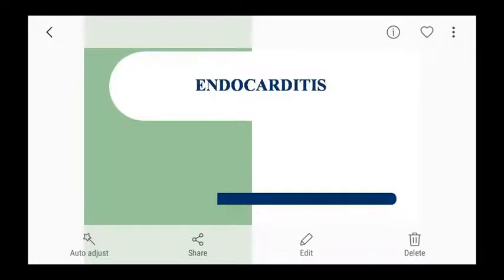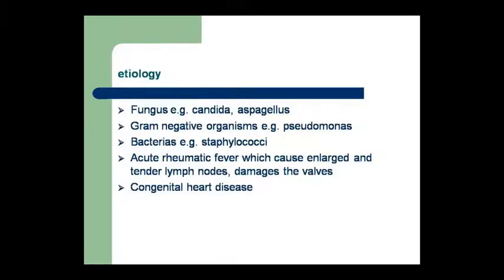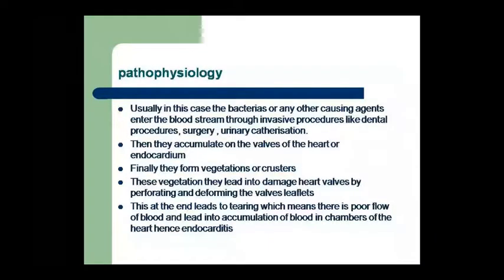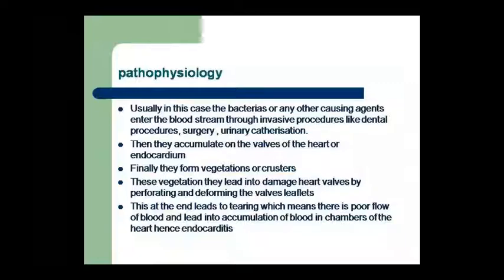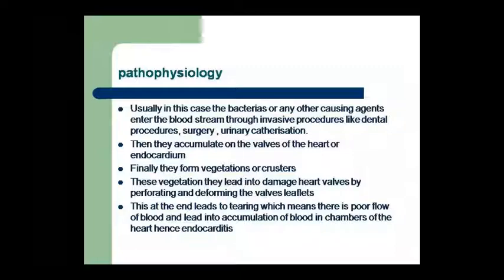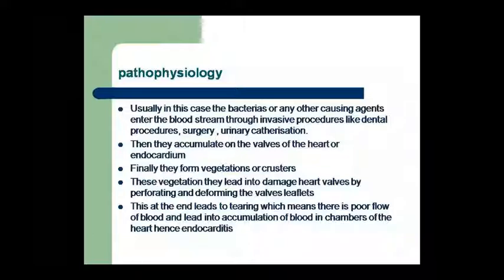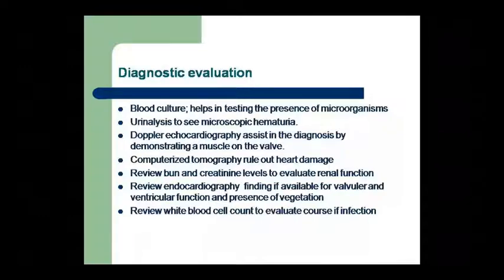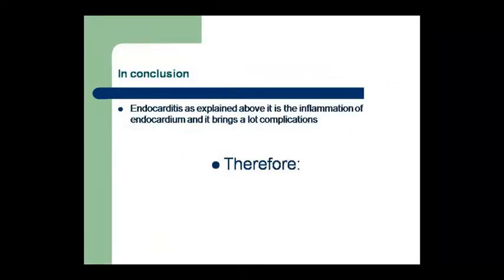Dr. Pushpa Sharma Topic:- Patho Endocarditis 12/09/20